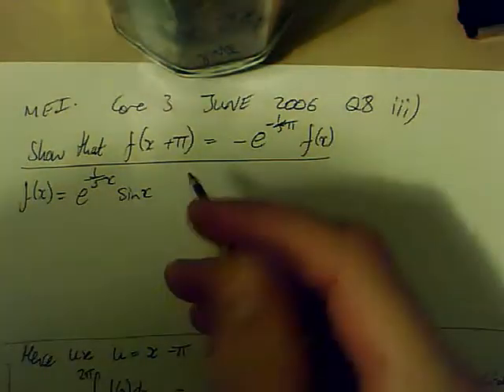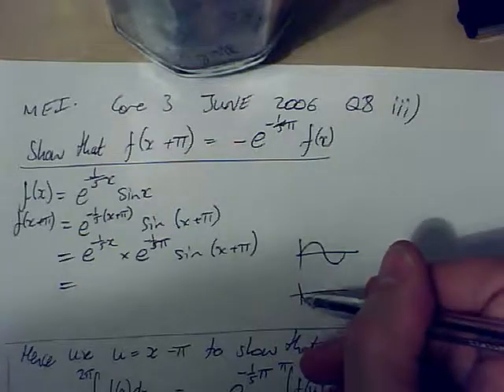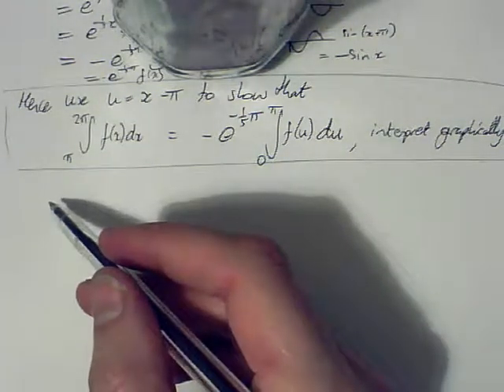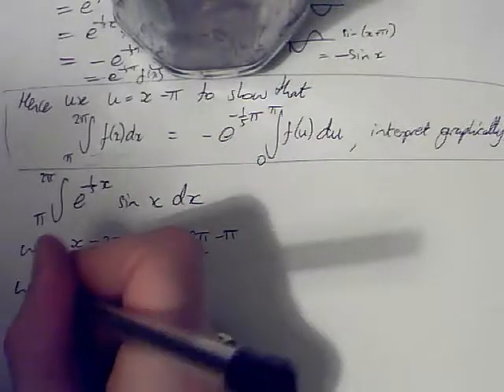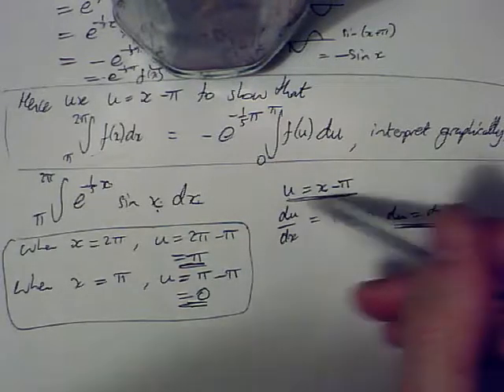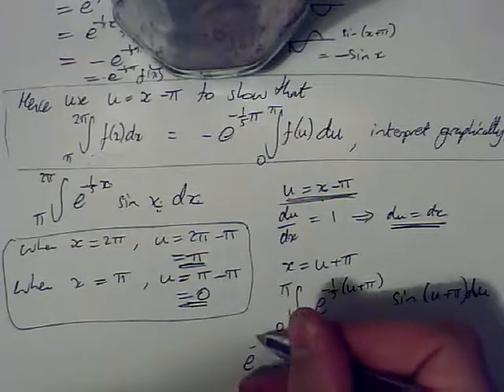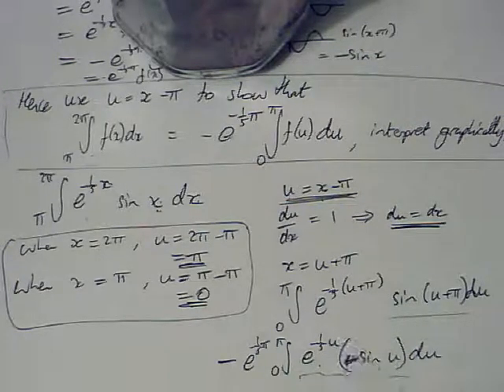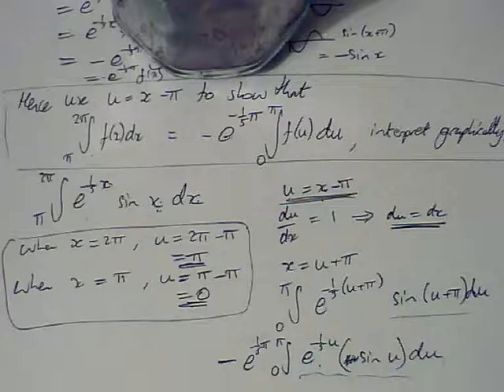MEI Core 3 June 2006 Q8iii